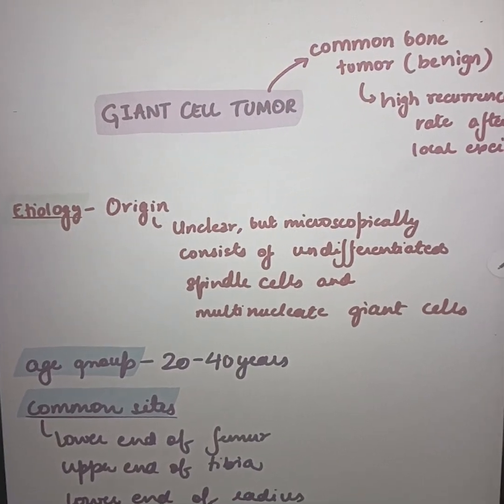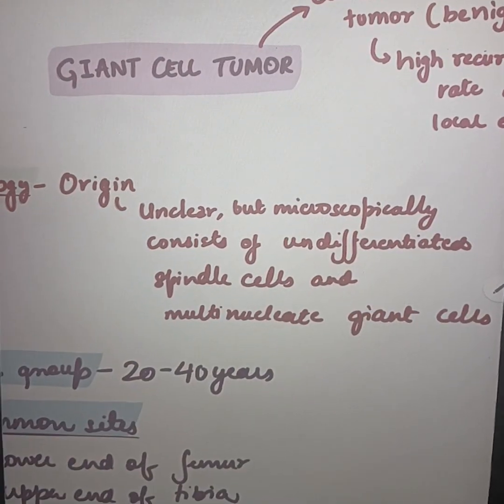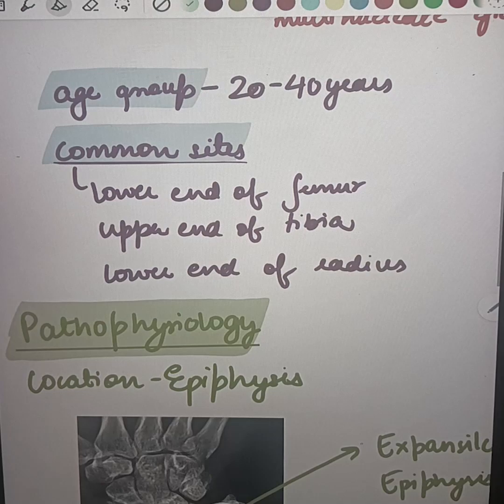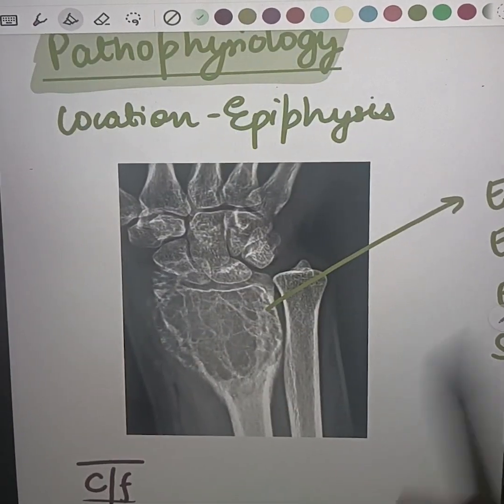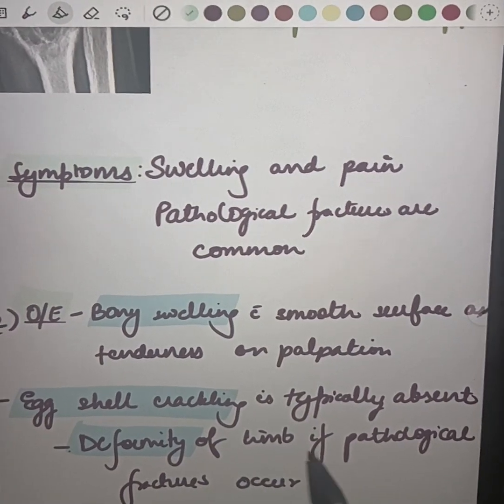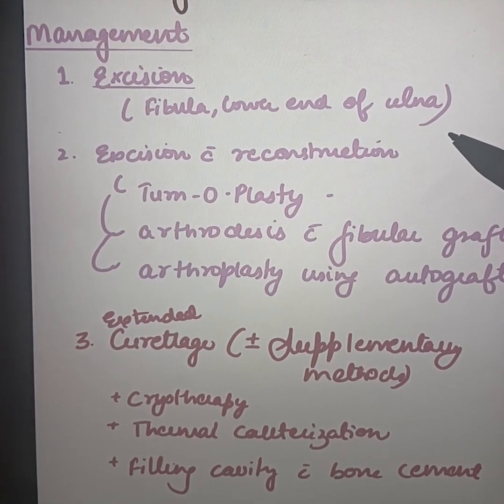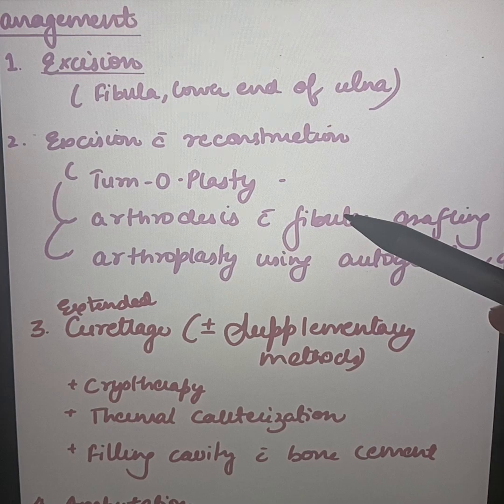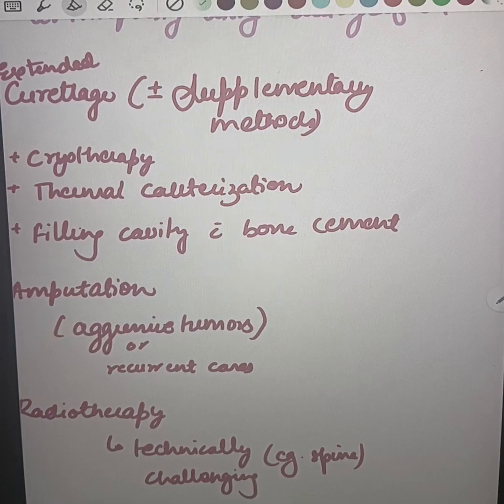Giant cell tumor| orthopedics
📌 Giant Cell Tumor (GCT) | Orthopedics Made Easy 🦴

In this video, i cover everything you need to know about Giant Cell Tumor (Osteoclastoma) — a commonly asked topic in orthopedic exams and viva!

🔍 Topics Covered:
• Definition and epidemiology
• Etiology & pathology (osteoclast-like giant cells)
• Common sites (epiphysis of long bones – around knee)
• Clinical features (pain, swelling, restricted movement)
• Radiological findings (soap bubble appearance 🫧)
• Treatment options (curettage, bone grafting, resection)

🎯 Perfect for MBBS students, interns, and exam preparation (viva + theory)

💡 Simplified explanation + high-yield points to help you revise quickly!